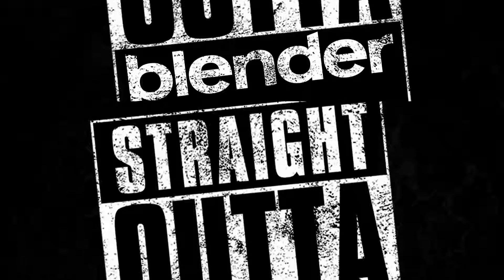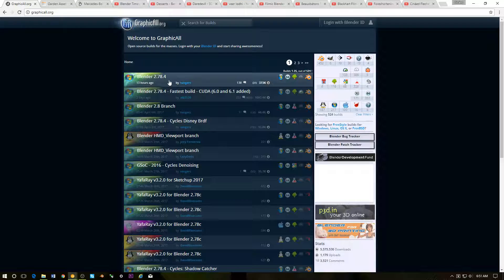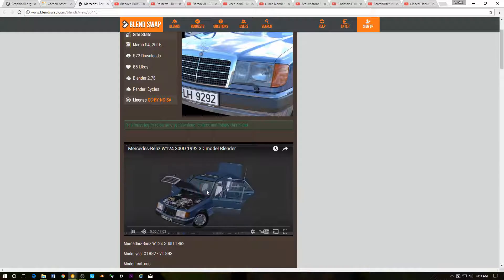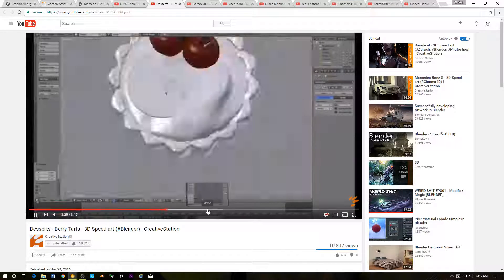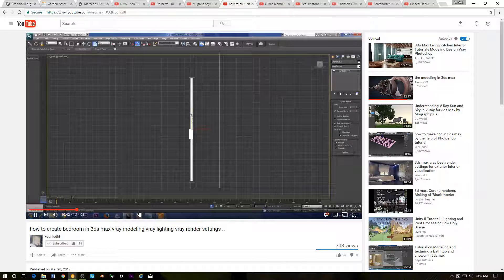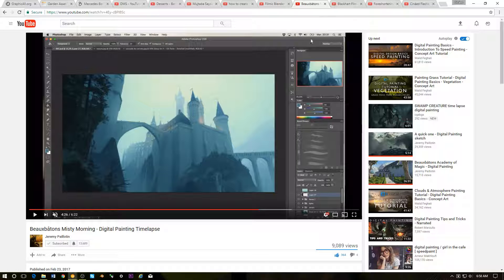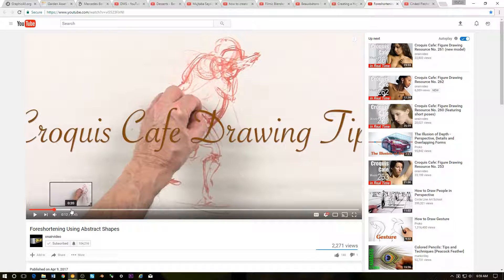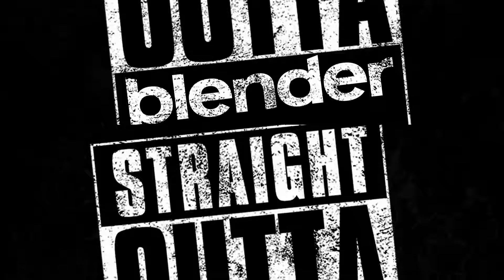Straight Outta Blender3D - Episode 4